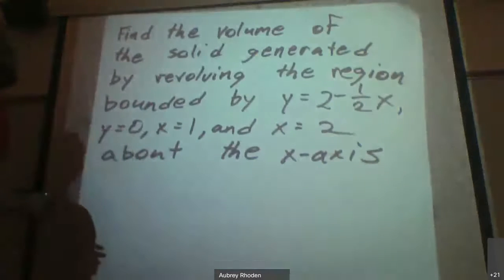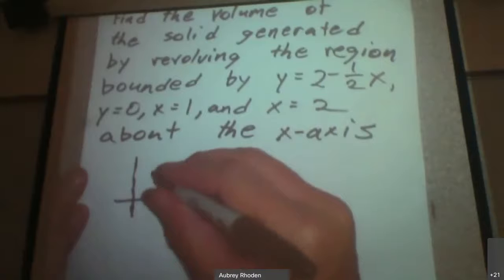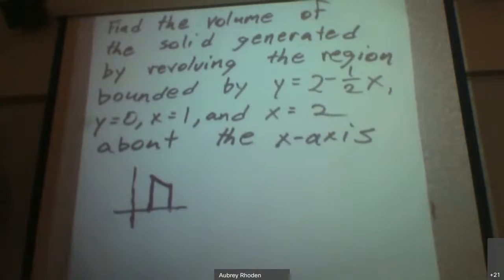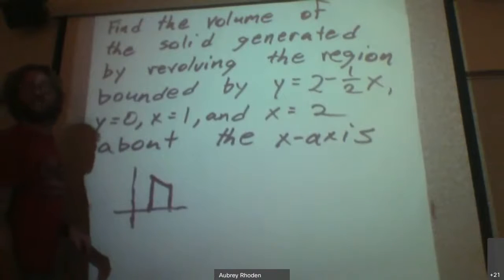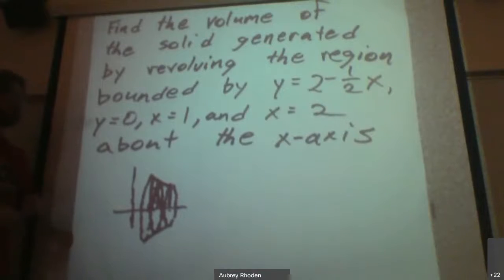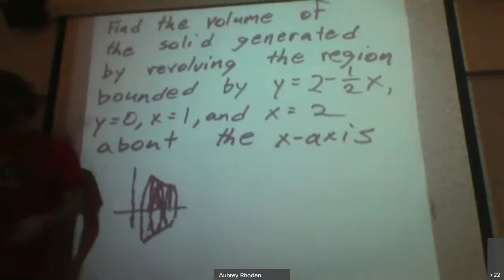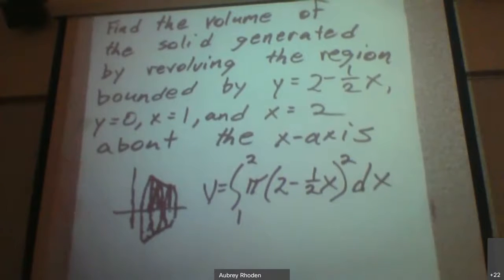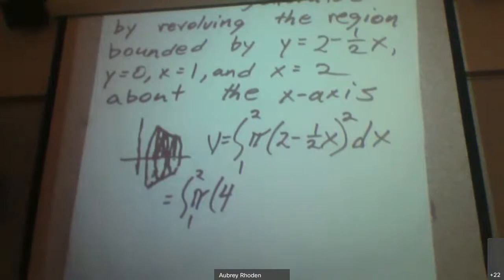Practice Midterm 1 Ver 1 2